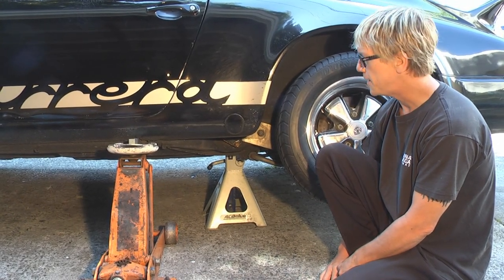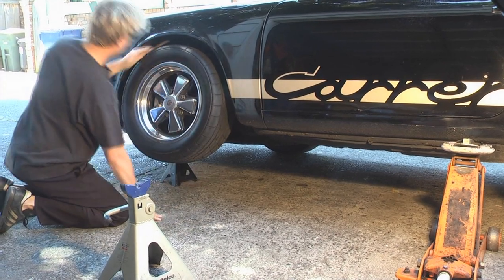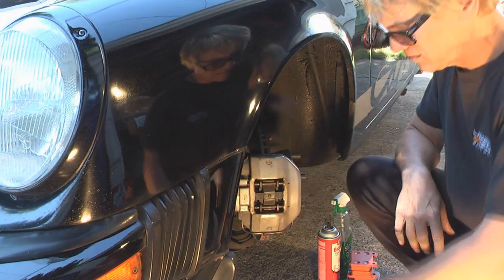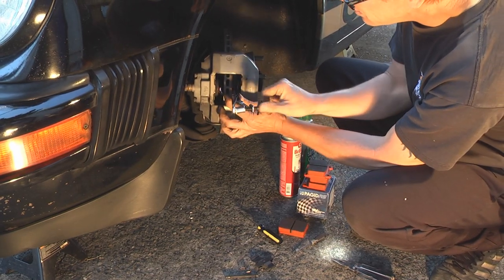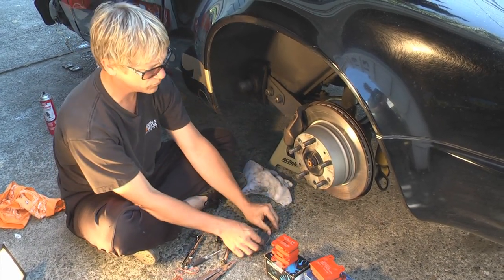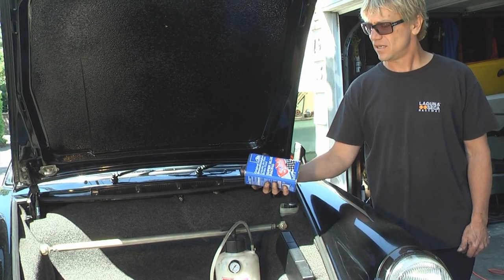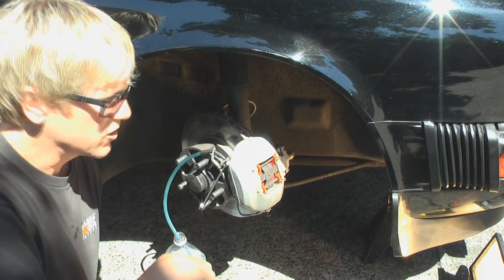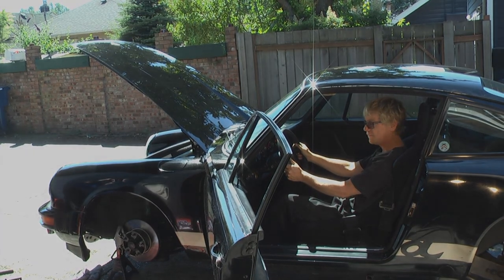New Porsche Brake Pads & Bleeding the System - DIY German Aircooled Garage #4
A do it yourself, step by step guide to replacing the brake pads on your Porsche and then bleeding the system.